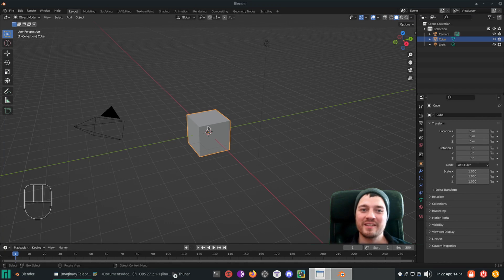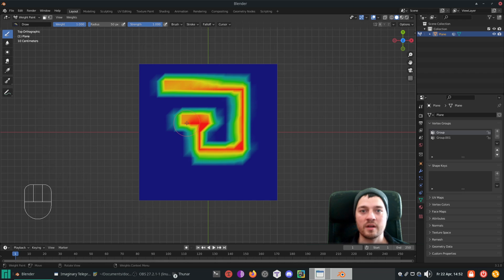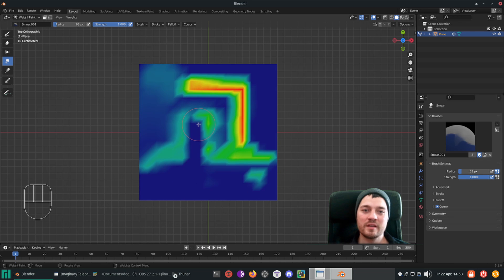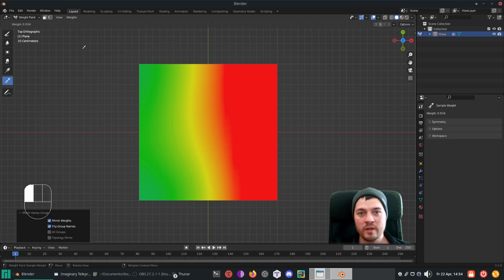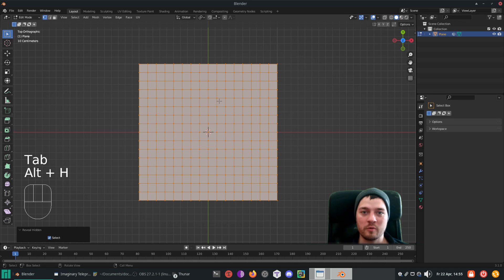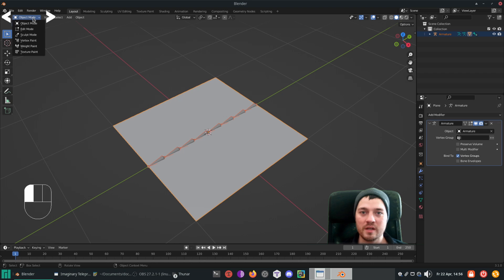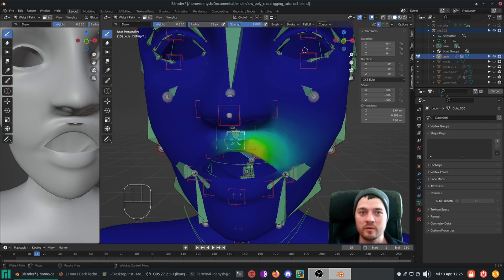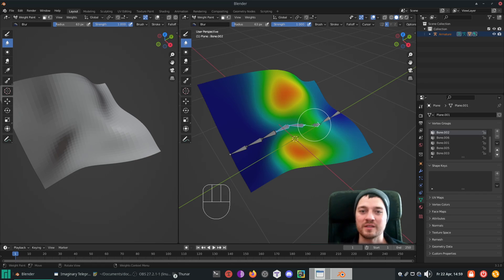Vertex Groups and Weightpainting - Getting started and usefull Tips and Tricks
To follow up on the rigging tutorial, here are some tips and tricks on weight painting!

Timecodes
0:00 - Fundamentals
4:20 - Bone weighting tricks